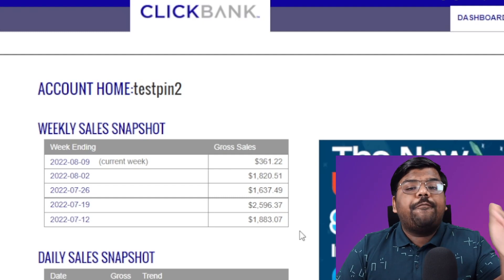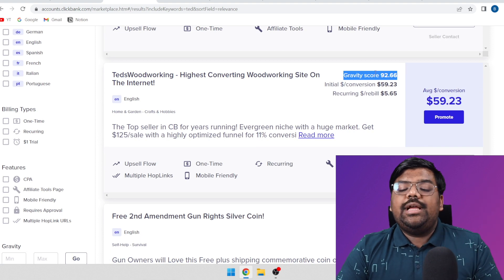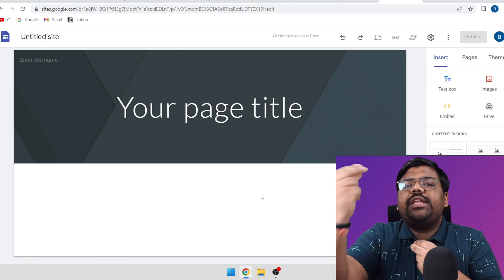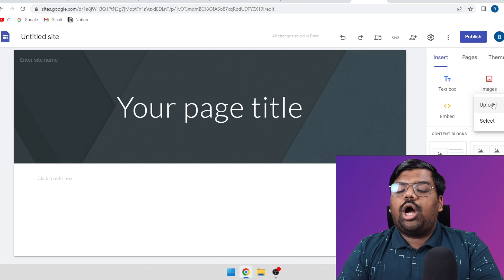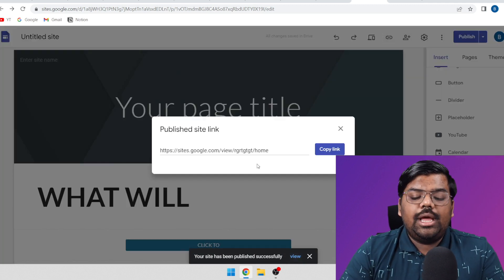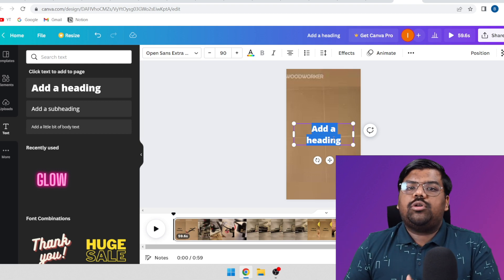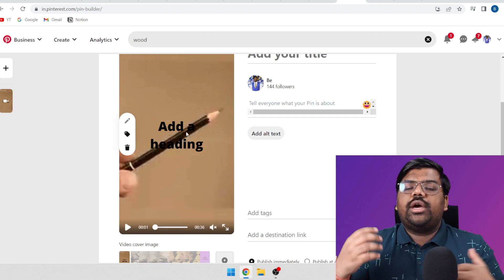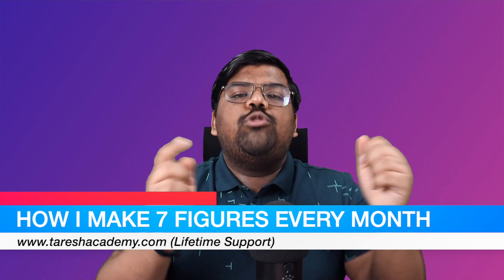$10,000 Per Month With Clickbank Digistore24 Affiliate Marketing | Make Money Online Fast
✅How I Earn 7 Figures Monthly As A 23 Year Old Boy